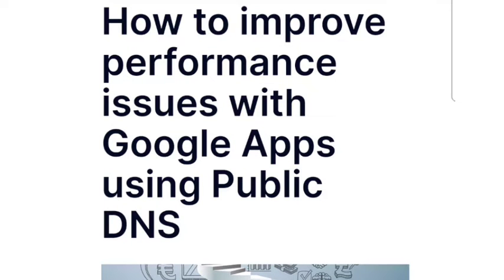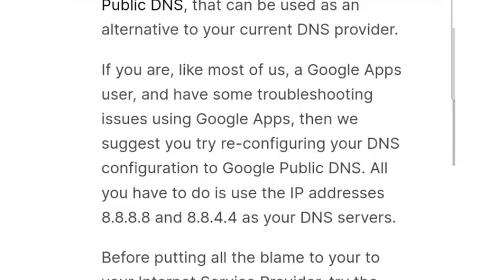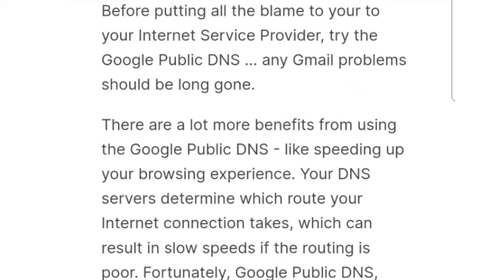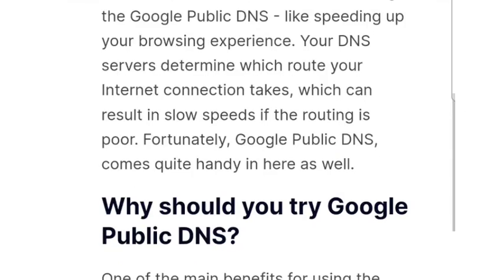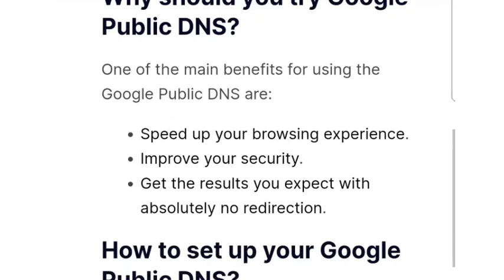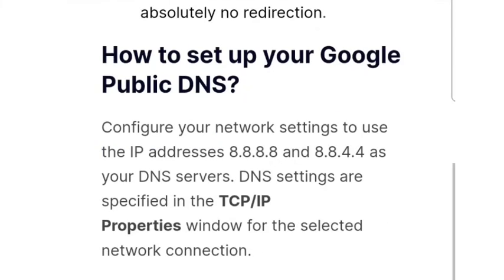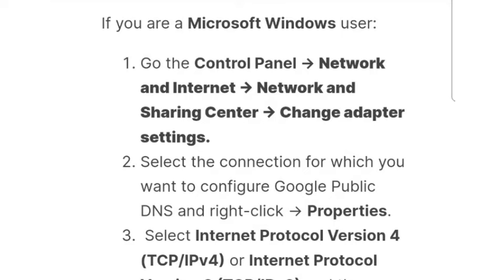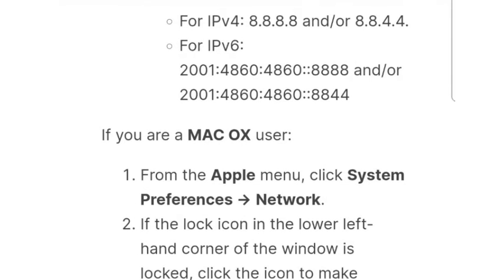Improve performance issues with google apps using public dns